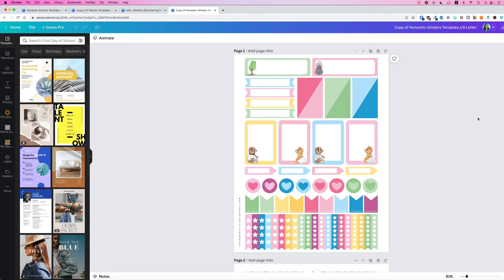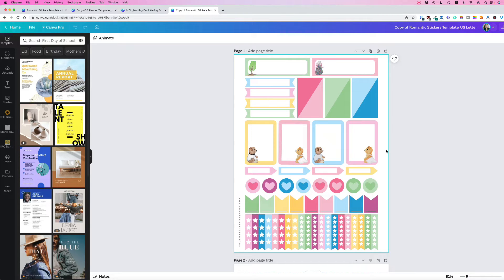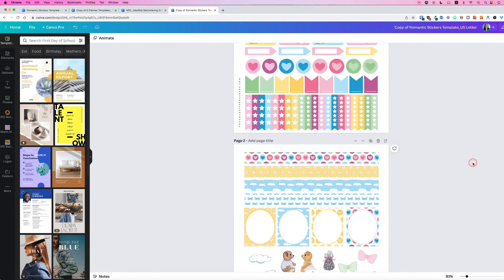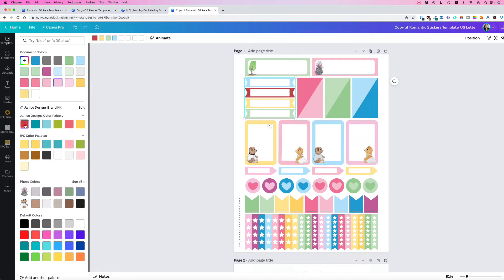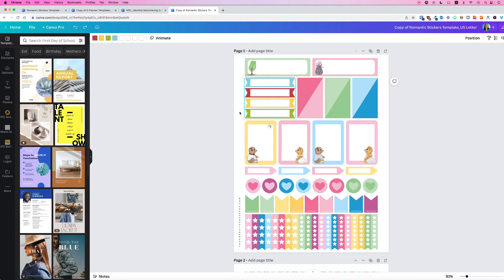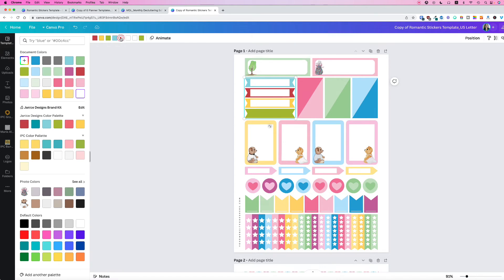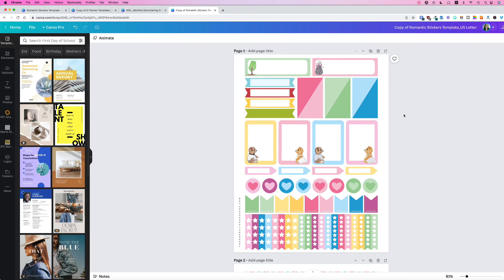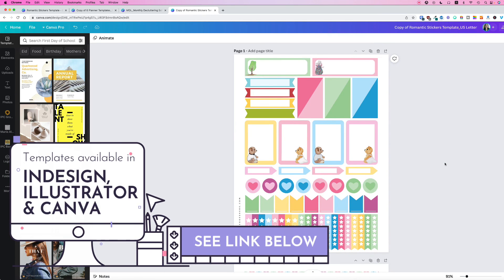How to Edit Colors in Your Canva Template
The stickers template in this tutorial is from one of my Canva templates for commercial use. In this tutorial, I will show you how to edit colors in your Canva template.

Stop wasting precious time and start working more efficiently by using Canva templates.

## Who is this Canva printable template for? ##
- For bloggers
- For those who are just too busy to design a printable from sratch

SHOP ALL IN ONE PLACE!